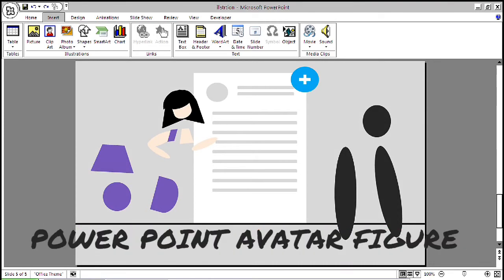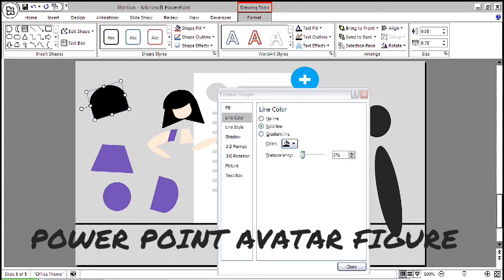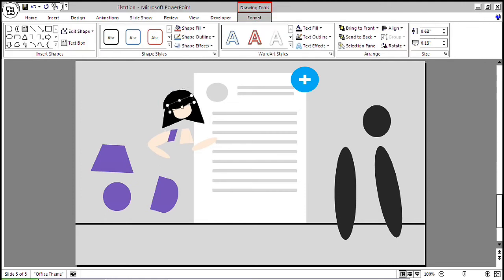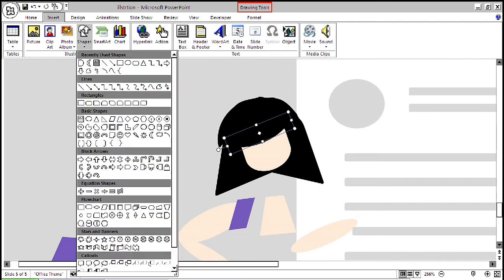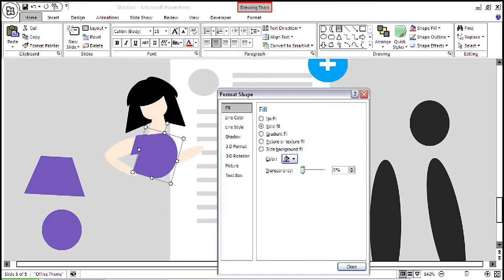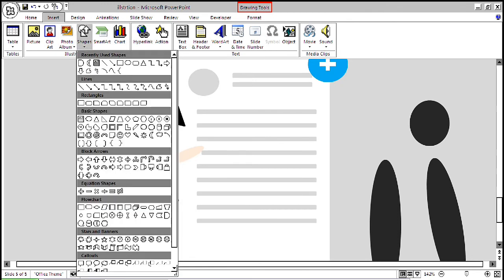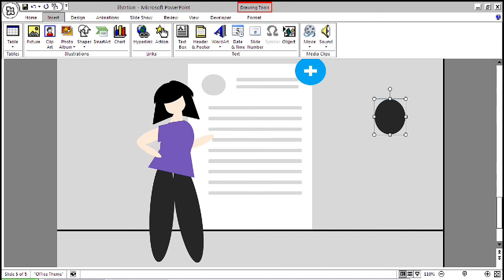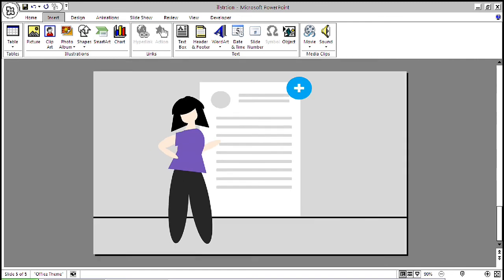How to design cartoon doll character in Power Point | Avatar Modeling | Tutorial | Simple model doll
This video will give you brief description of designing cartoon character doll figure.
Also you can comment your request.

Keep supporting to get more interesting design. And be safe.
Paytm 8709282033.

 Later you can download this ppt.